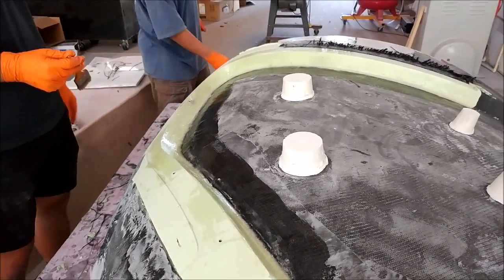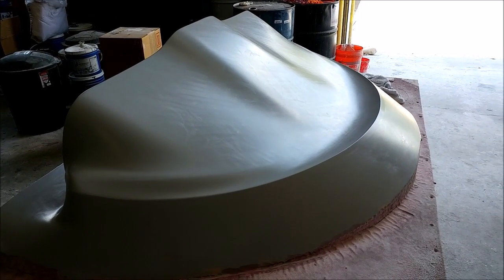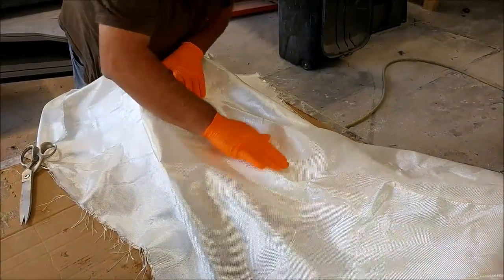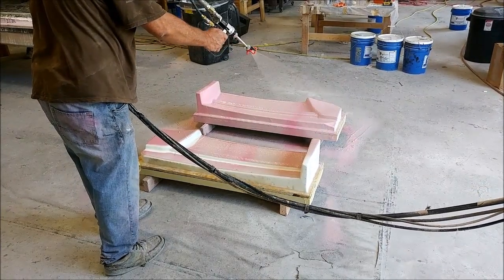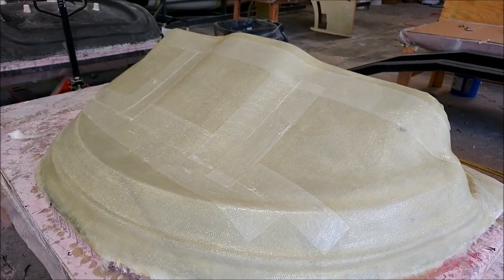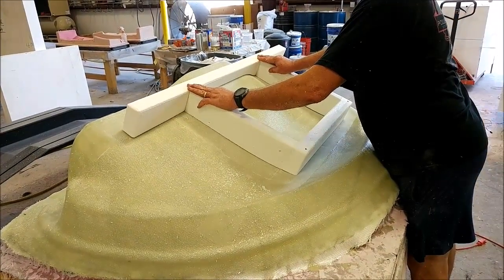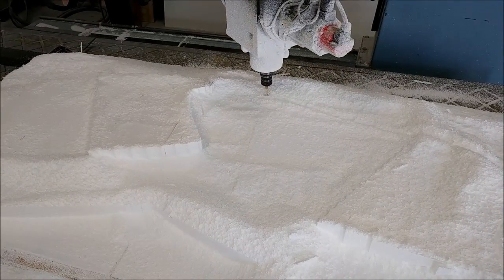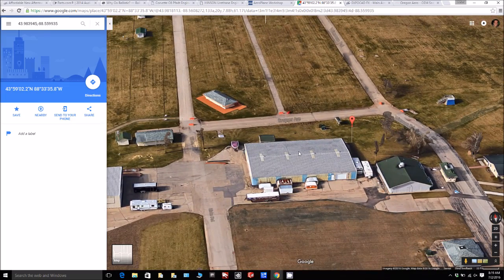Raptor Aircraft July 2nd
Completing the glare shield mold and beginning work on a couple of new plugs for braces for the glare shield and also the nose gear compartment.